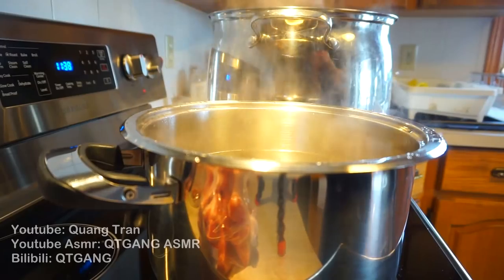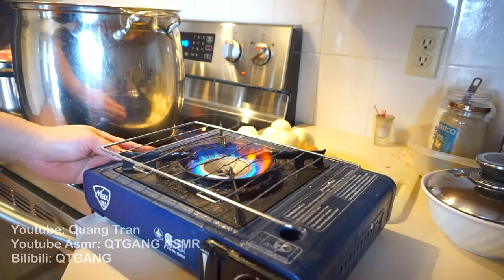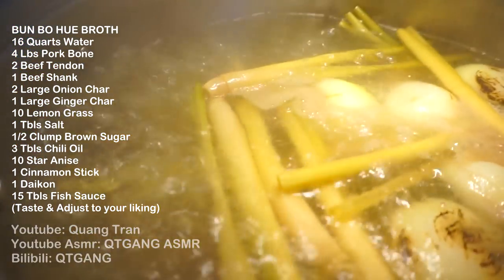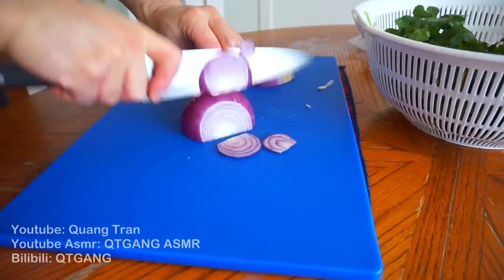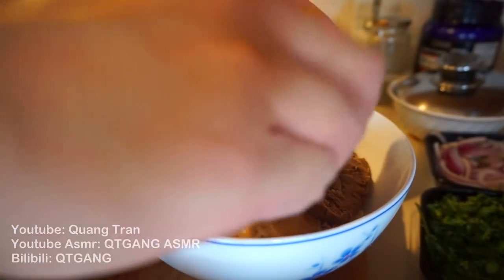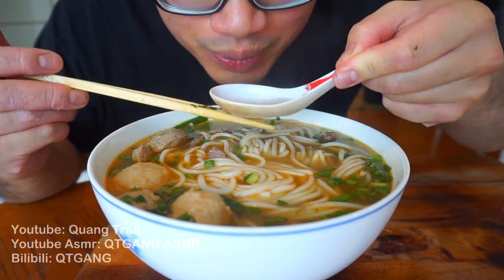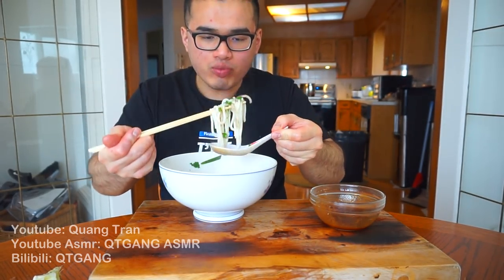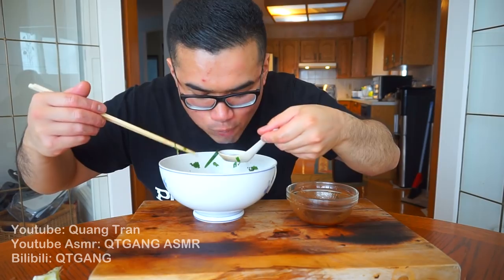How to cook an authentic bowl of Bún bò Huế - SPICY Vietnamese Beef Noodles Recipe